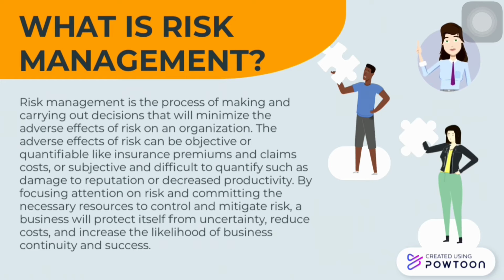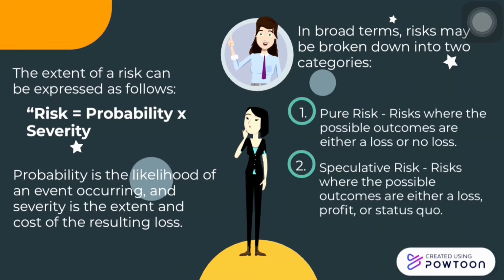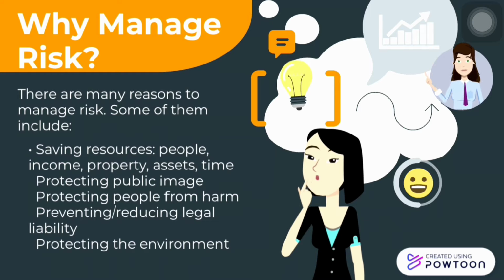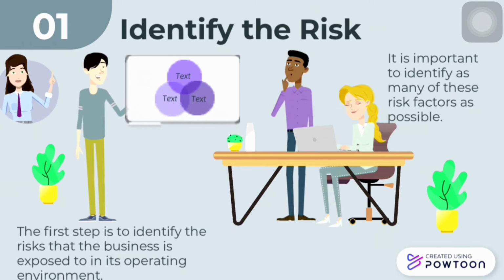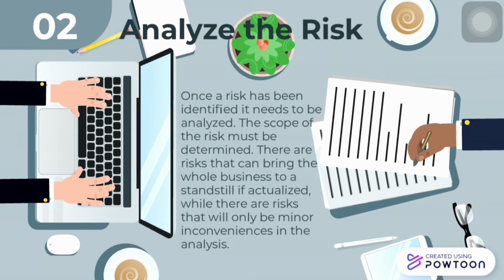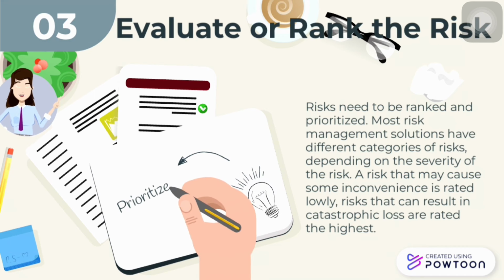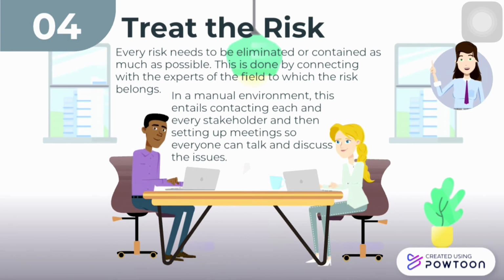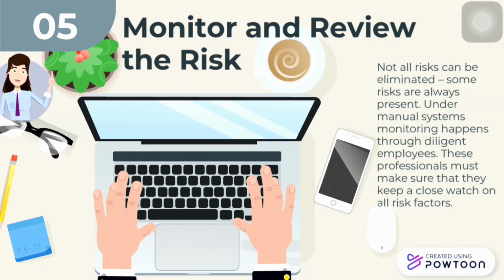Risk Management - Felicio, Arian Joy G. - BSBA 2B